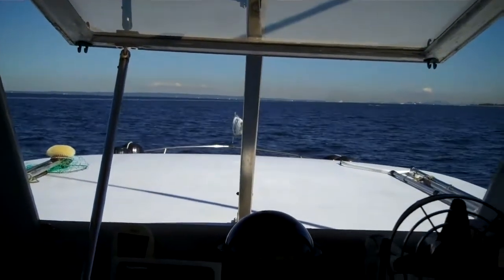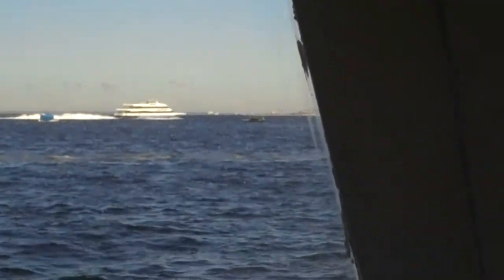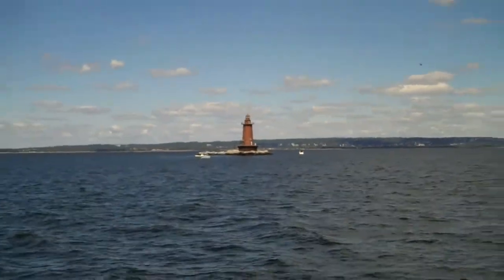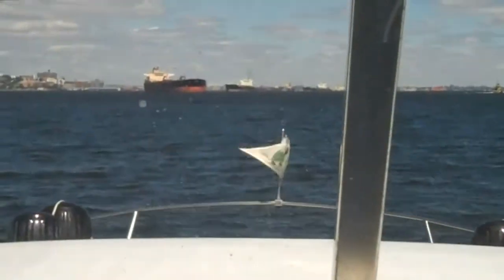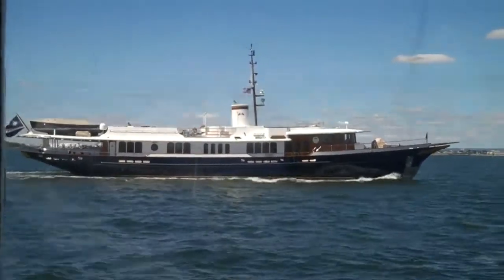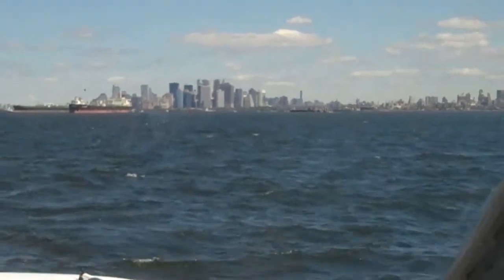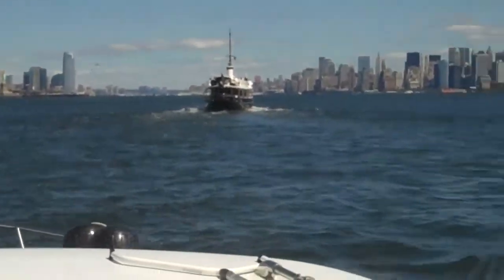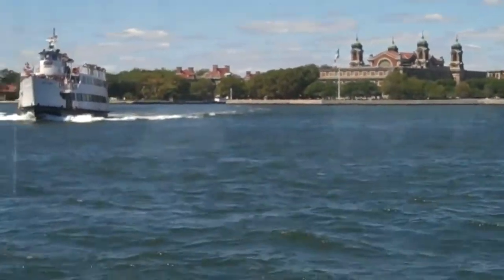Cruising into Manhattan from Sandy Hook